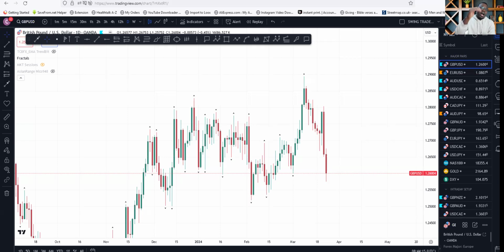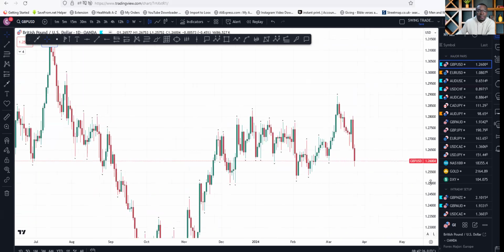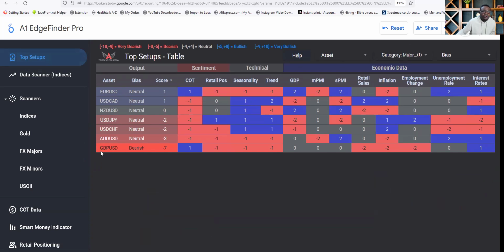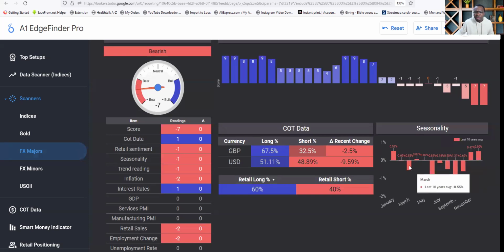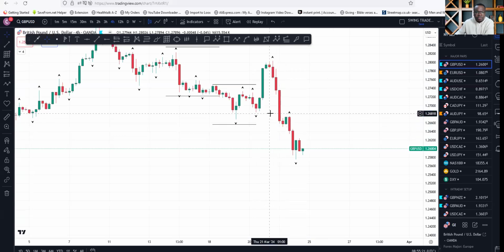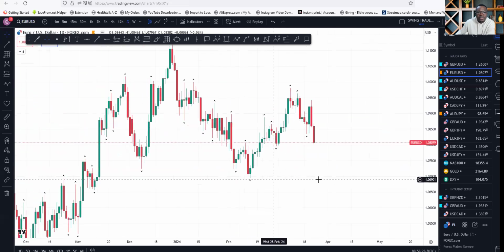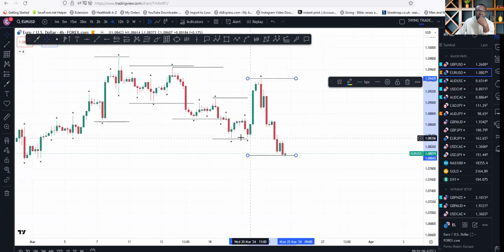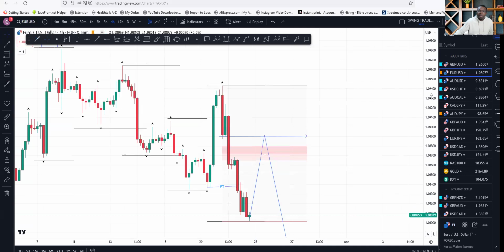TCBFX WEEKLY ANALYSIS FORECAST ON GBPUSD EURUSD PAIRS WEEK 13